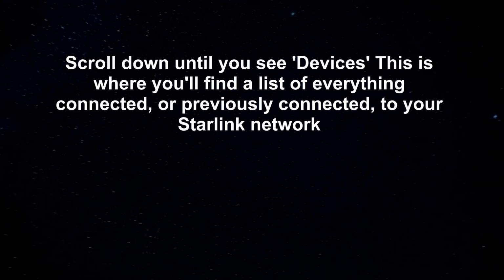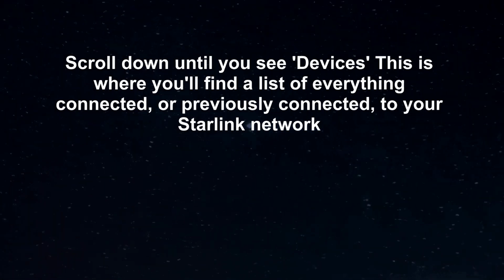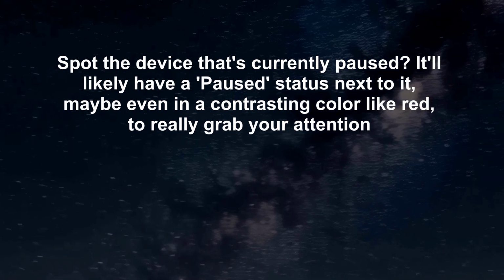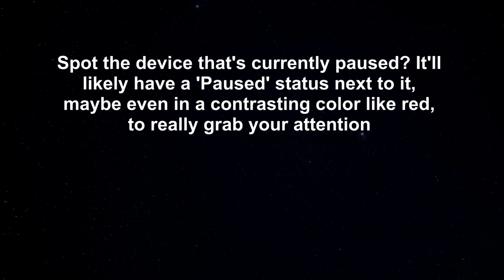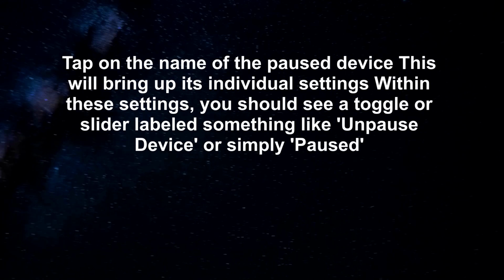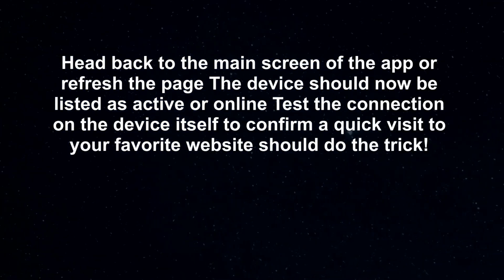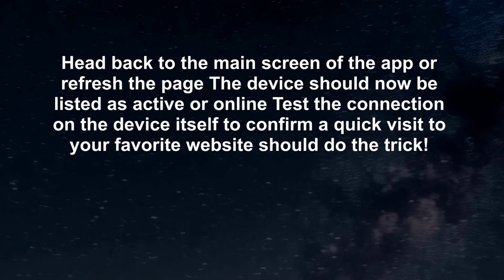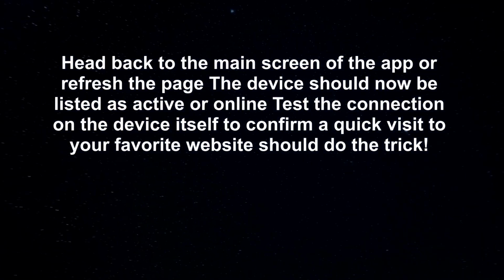HOW TO UNPAUSE A DEVICE ON STARLINK - Julia'sTutorials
HOW TO UNPAUSE A DEVICE ON STARLINK details how to restore internet access to a device that has been paused on your Starlink network, enabling you to manage device connections through the Starlink app, ensuring seamless and uninterrupted internet service for all your devices.

00:00 Intro
00:05 Open Starlink App
00:11 Access Settings
00:16 Navigate to Devices
00:22 Identify Paused Device
00:28 Unpause Device
00:34 Confirm Reactivation